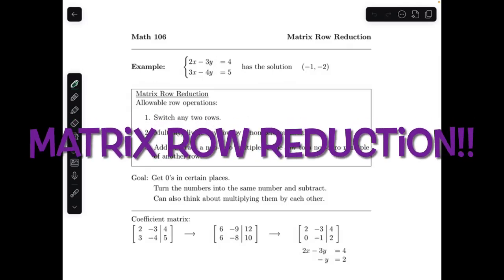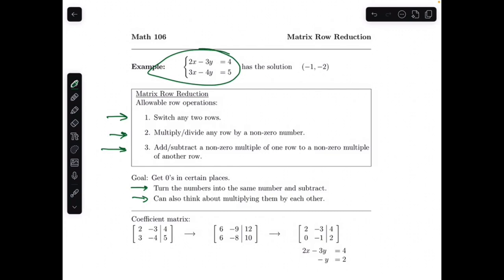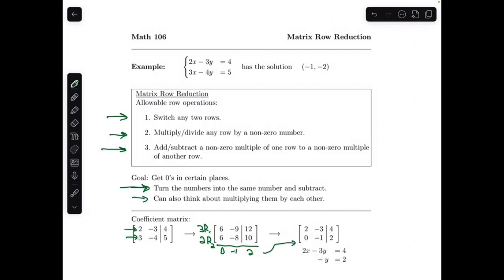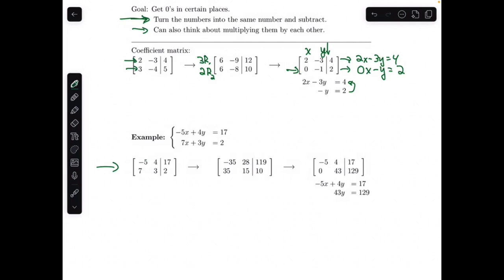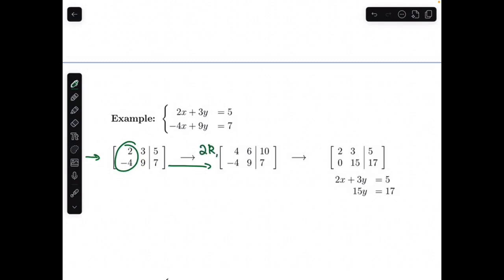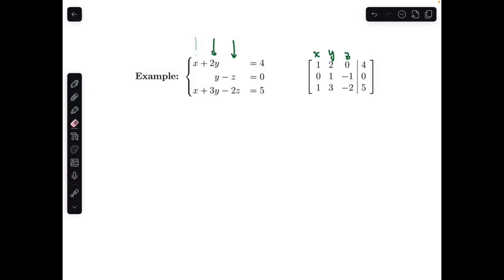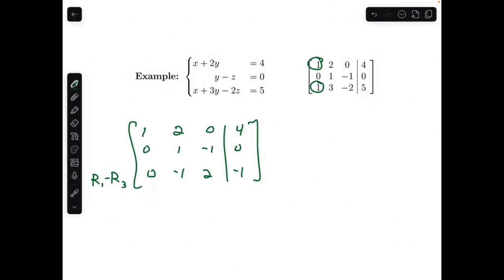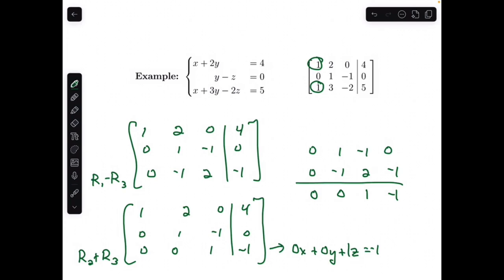Matrix row reduction intro